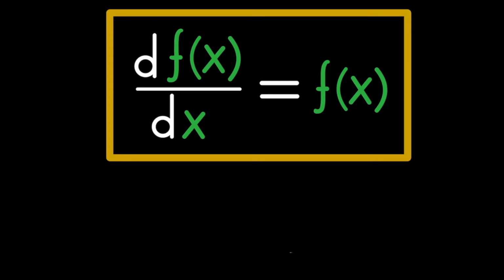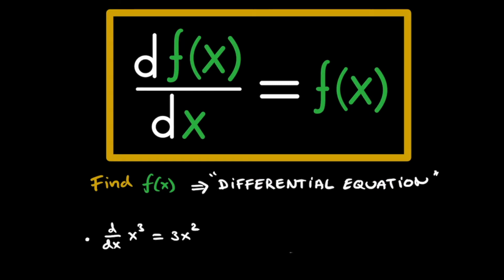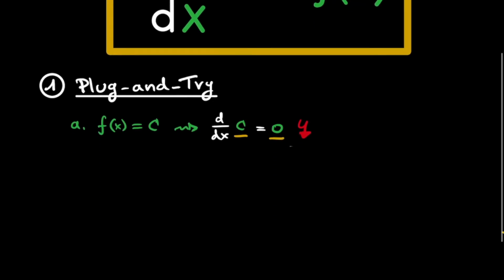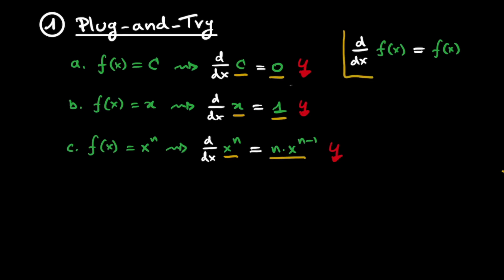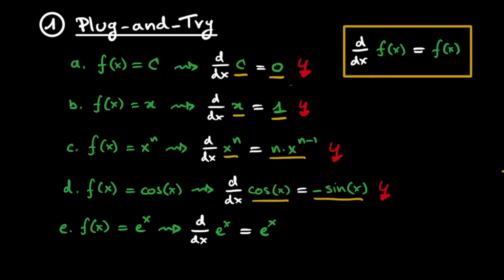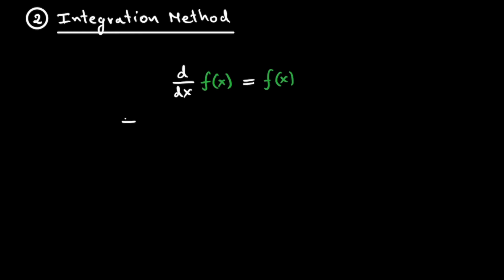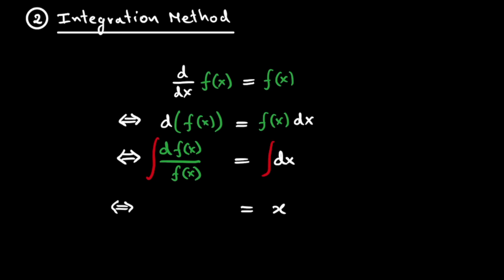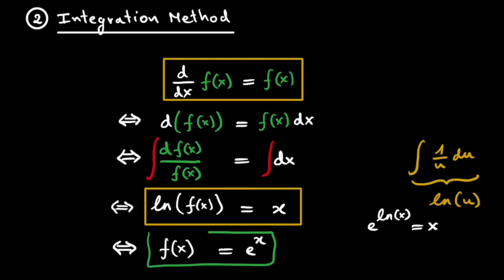A Simple Differential Equation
👉 Here we try to find a function that is equal to its derivative for any arbitrary x. This is the simplest form of a differential equation, let's solve it step-by-step.

⏱ Timestamps:
00:00  Intro
01:20  Method 1
04:01  Solution 1
04:28  Method 2
07:13  Solution 2
07:42  Outro